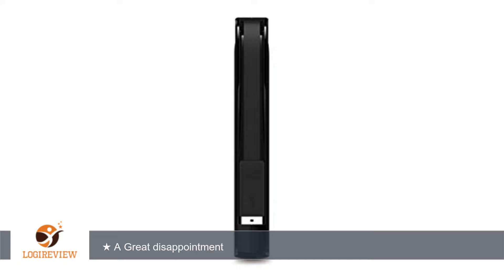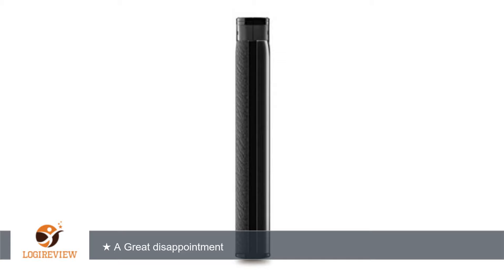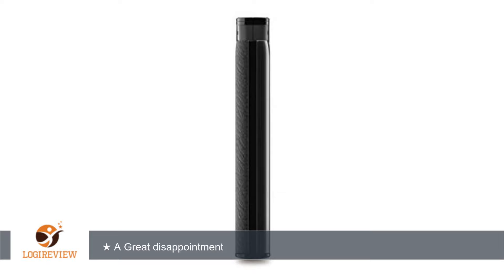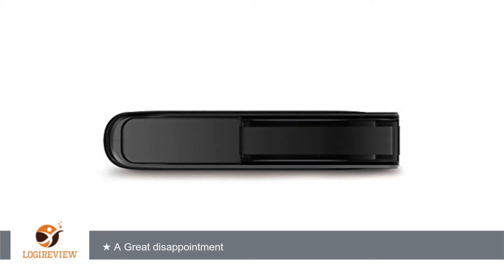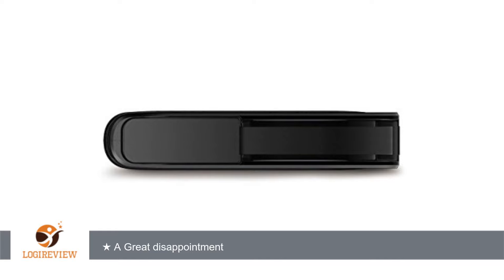Buffalo MiniStation Extreme USB 3.0 2 TB Rugged Portable Hard Drive (HD-PZ2.0U3B) | Review/Test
Review about   Buffalo MiniStation Extreme USB 3.0 2 TB Rugged Portable Hard Drive (HD-PZ2.0U3B)